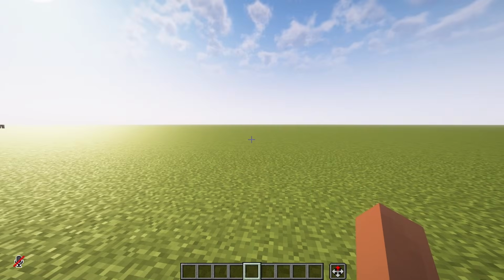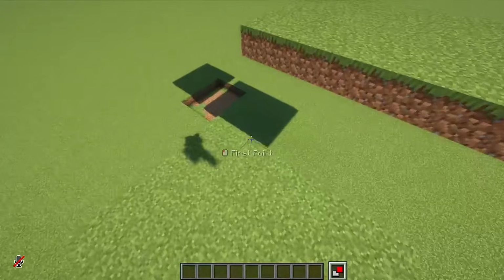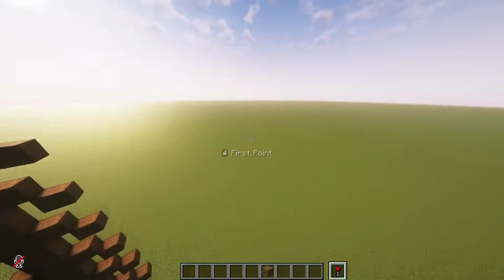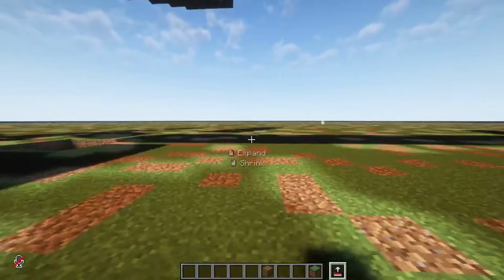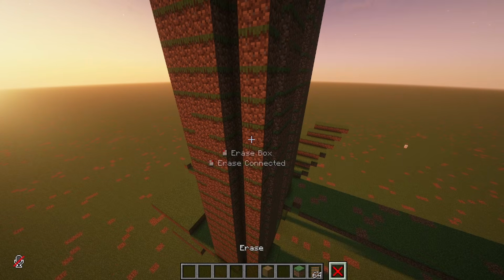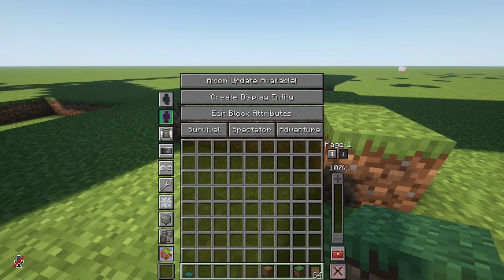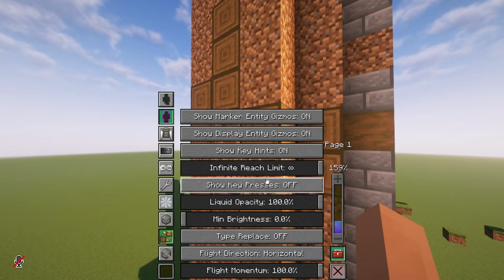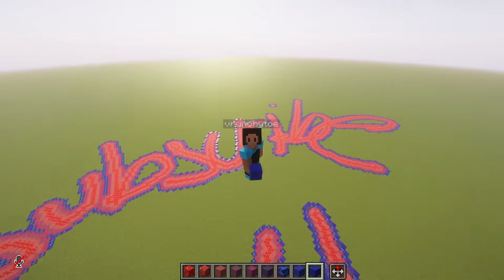How to use axiom by someone who just learned it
GGAMC episode 2: AXIOM !!

I'll probably be forced against my will to learn edit mode more when I learn terraforming next episode, but for now axiom has proved to be PHENOMANAL WHOEVER MADE THIS DESERVED A BIG KISS ON THE LIPS CUS THIS IS SO SO SO USEFUL

or if it didn't

guys please

Chapters:

00:00 Start

0:37 Build Mode Overview

1:00 Move

2:20 Clone

4:41 Stack

6:01 Smear

8:42 Extrude

10:30 Erase

11:00 Symmetry

13:55 Builder Tools overview

14:05 Phantom

14:33 No Clip

15:35 Angel Placement

16:12 Fast Place

16:21 Bulldozer

16:30 Infinite Reach

16:45 Tinker

17:20 No Updates

17:34 Force Place

18:06 Replace Mode

18:42 Inventory

18:53 Flying Speed

19:16 Tool Box

20:05 Items Overview

20:27 Color Picker

21:50 Gradient Helper

22:29 Editor Gradient Brush

24:15 Elevation Tool

25:18 Outro

25:47 End